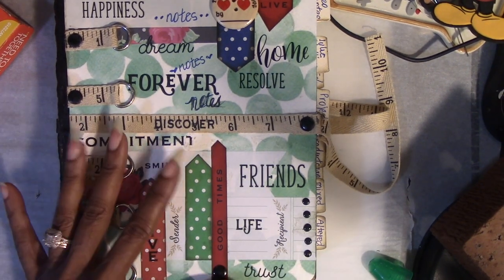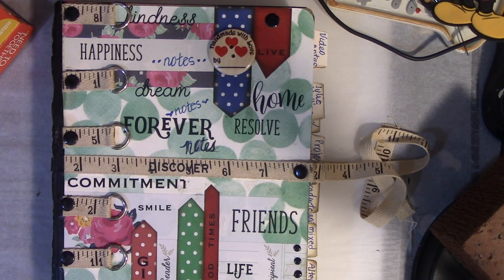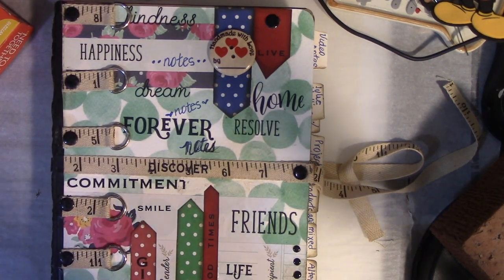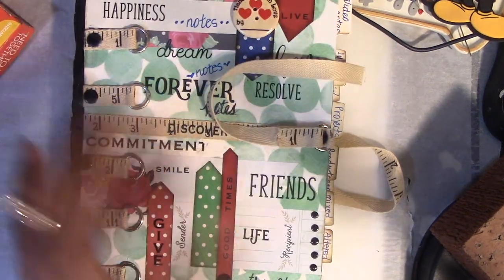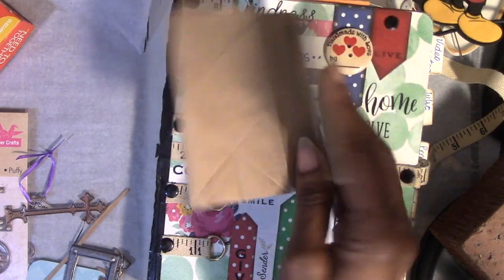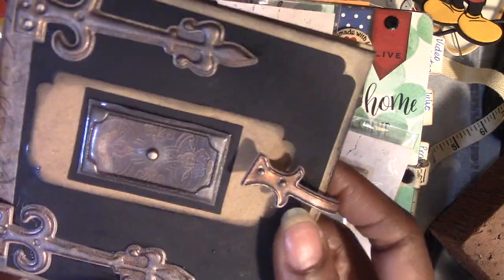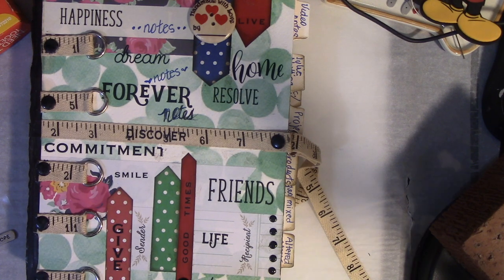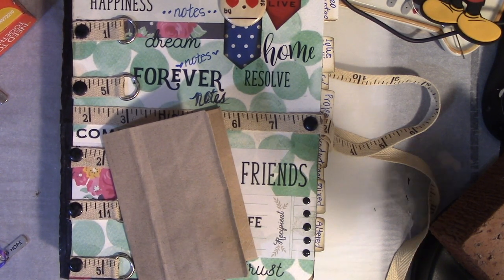Sometimes......You have to keep at it....until you get it...HeHe